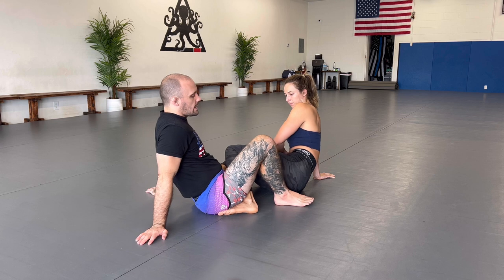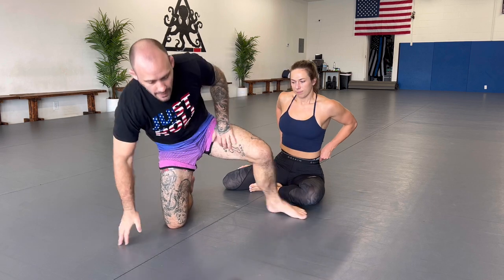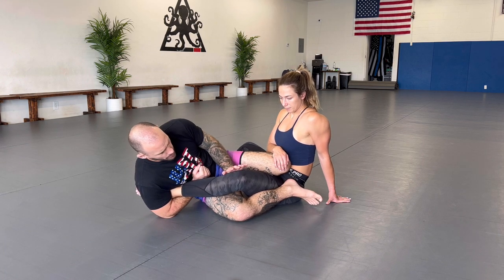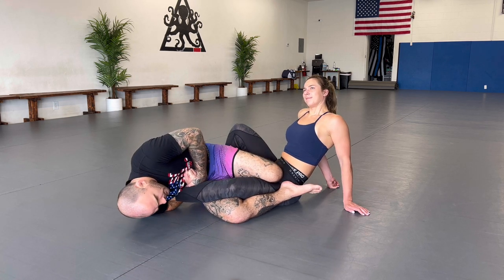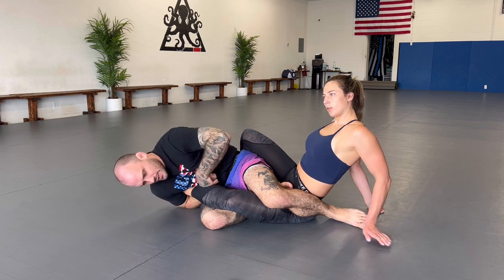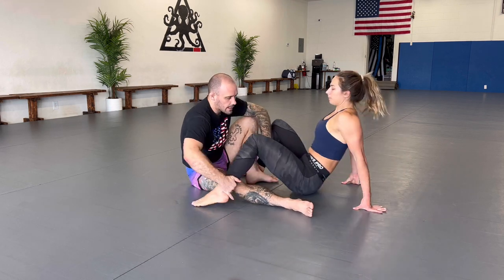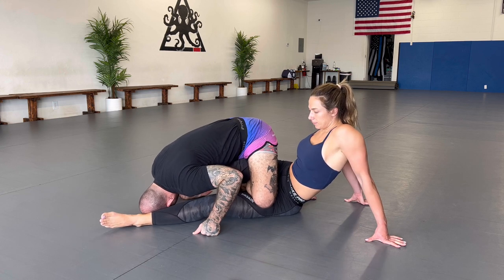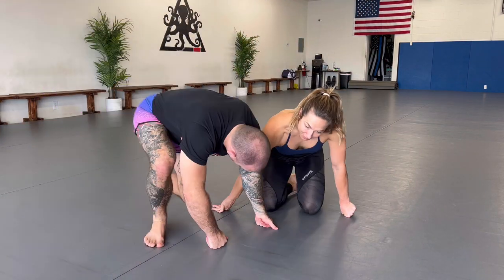SINGLE LEG X TO HONEYHOLE! YES, IT’S A REAL THING!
Single leg x is such a versatile position. As with all leg entanglements, there are pros and cons to the single leg x. Single leg x is great for sweeping, passing, straight leg locks and exposing the heel for heel hooks. It is not good for finishing and twisting locks, however. In this video I show three simple options you can use from single leg x. Easy, effective and fun. I have a couple of intricacies for the Achilles lock that will help you get those finishing percentages higher. Let me know how it goes. Oss!